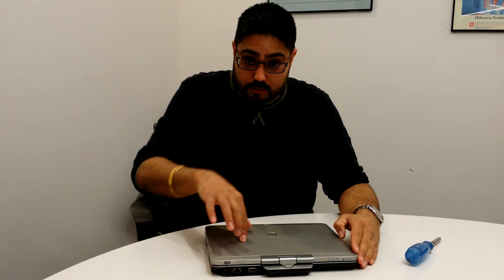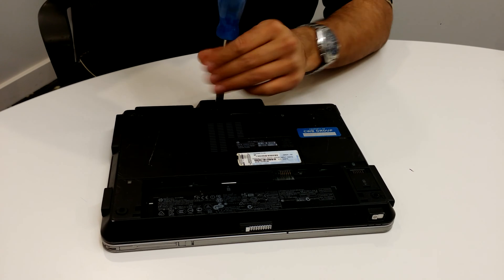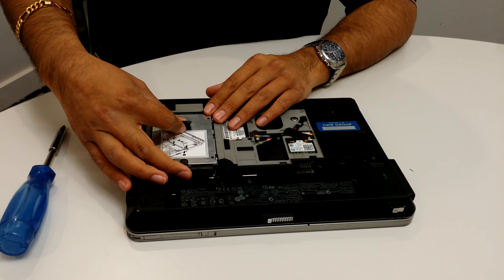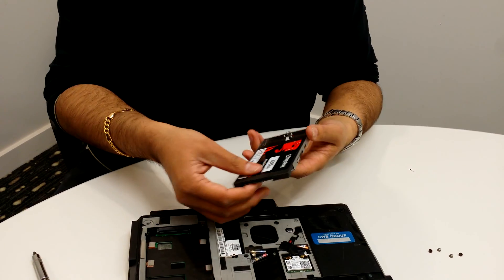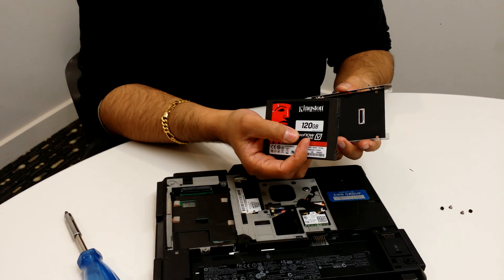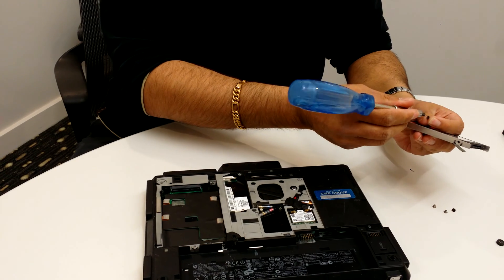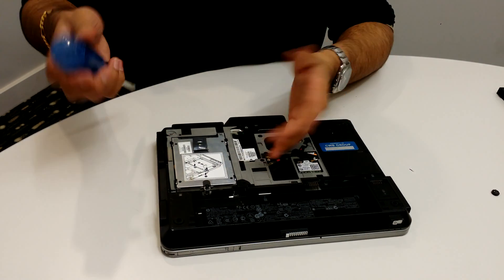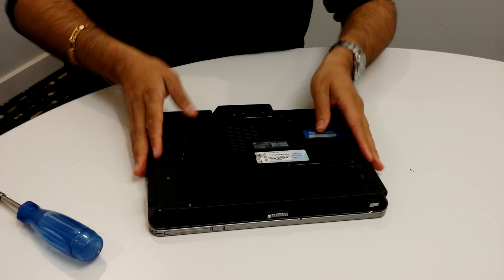HP 2760p - How to replace the hard drive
How to on changing the hard drive in the HP 2760P